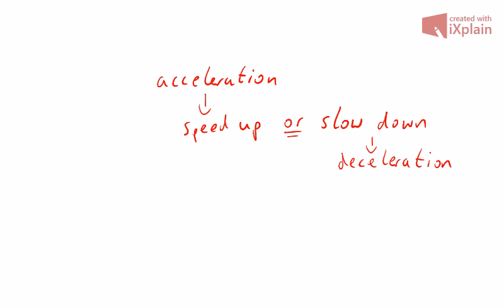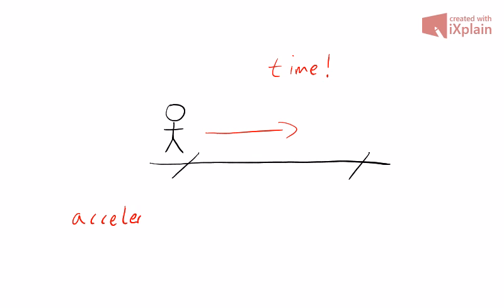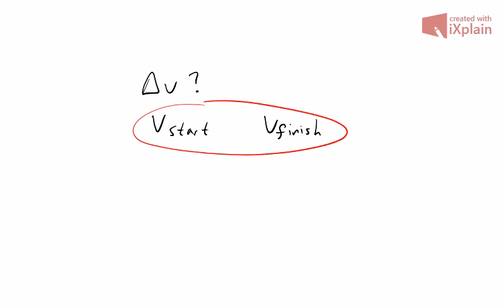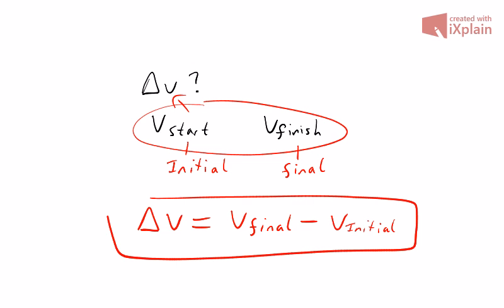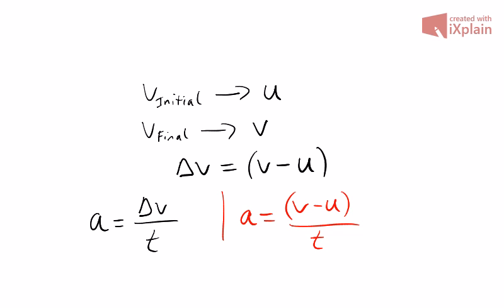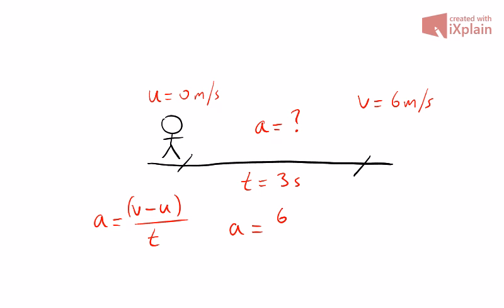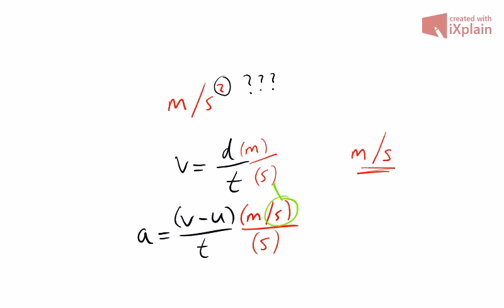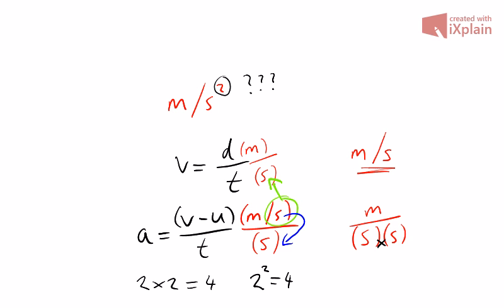Acceleration National 4